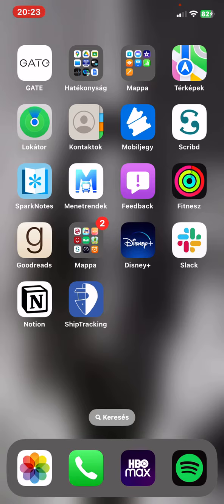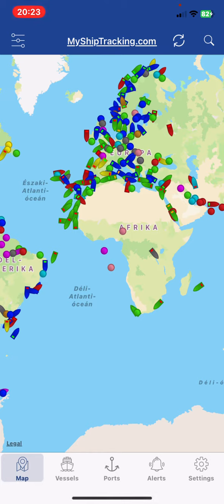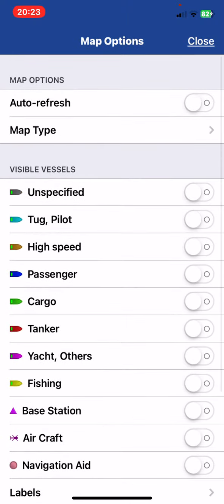How to enable the auto-refresh function in MyShip Tracking?